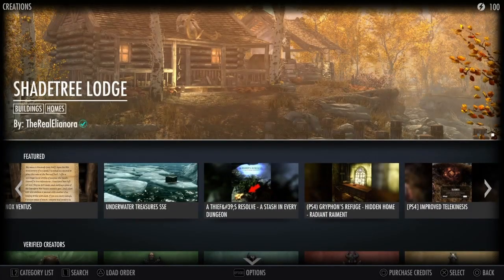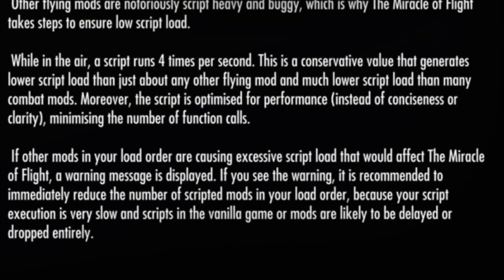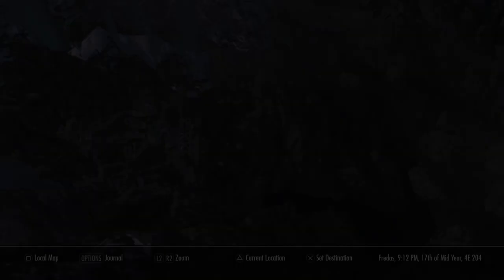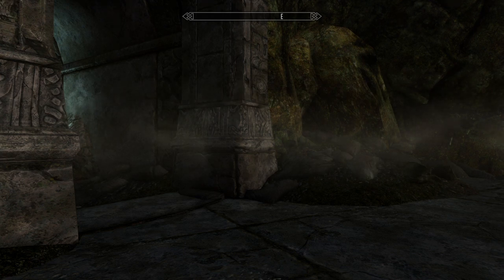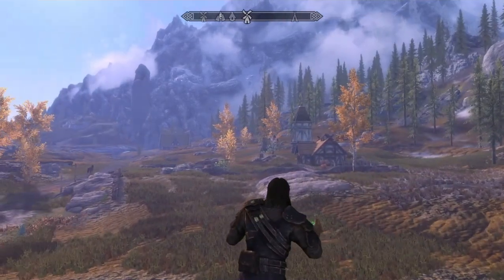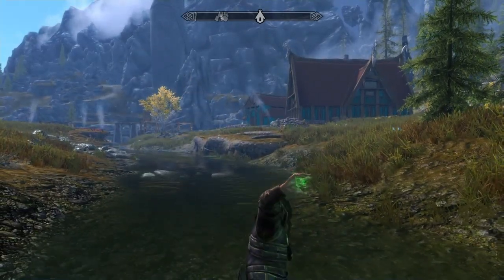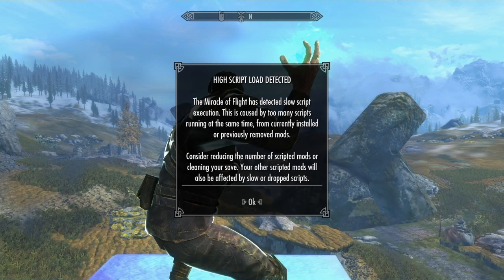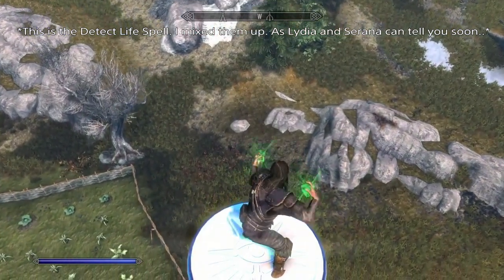Skyrim Mod PS4: ENAISIAION'S THE MIRACLE OF FLIGHT By HackerD.Rice Original By Enai Siaion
Do not attempt to adjust your set. *Warning, I had some issues to do with the Showcased Mod causing problems with scripting that I do not understand. I've never encountered an issue like this on PlayStation before* This is a Mod Showcase for - ENAISIAION'S THE MIRACLE OF FLIGHT Ported to PlayStation By HackerD.Rice and Originally Created By Enai Siaion - This Mod give the Player the ability to fly, by 3 spells that can be found as loot or purchased from the appropriate vendors. Video made using PlayStation 4 SHAREfactory. Eyes Only clip is from the tv series James Cameron's Dark Angel. Skyrim by Bethesda Game Studios. No Other YouTube Content Creator Has ANY Legal Rights Thank you kindly for watching.